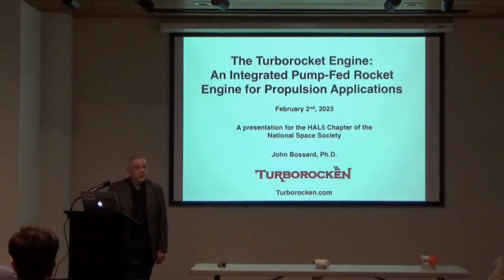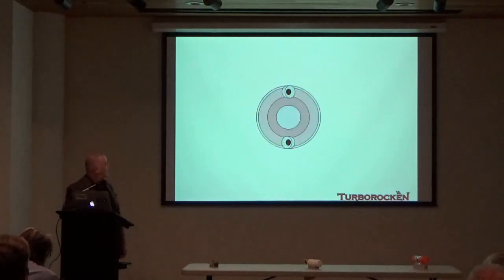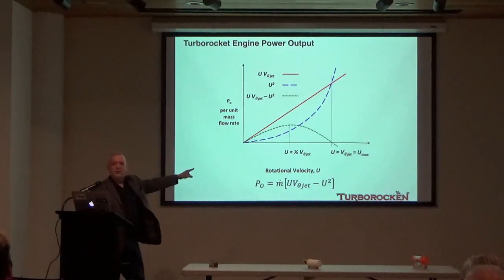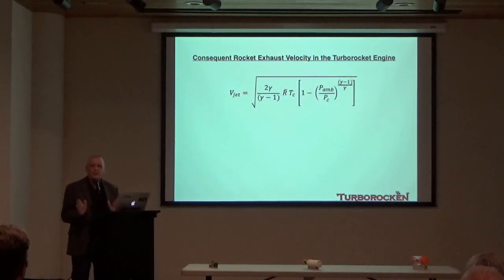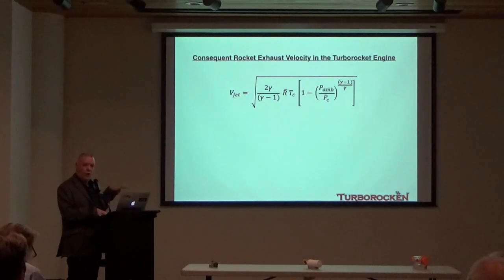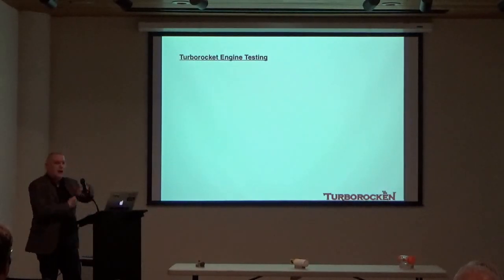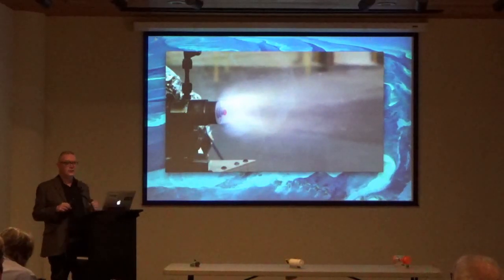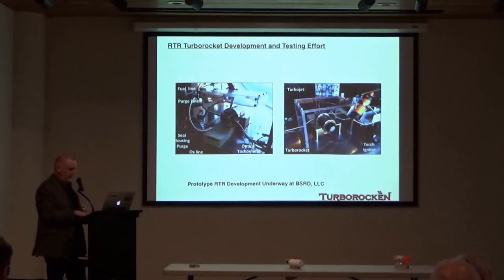The Turborocket Engine: An Integrated Pump-Fed Rocket Engine for Propulsion Applications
Abstract
The Turborocket Engine is an integrated pump-fed rocket engine, which takes its basic form factor from Heron’s Aeolipile, the rotating steam-powered marvel from antiquity.  Also known as a “rotary rocket engine”, the Turborocket Engine operates as a high-performance pump-fed rocket engine in a simple, compact configuration.  However, fundamental misunderstandings as to its basic operation and performance have hindered its development, and it has remained an obscure and largely ignored engine concept.

In this presentation, the basic operation of the Turborocket Engine will be presented, both theoretically in terms of the conservation of angular momentum and Euler’s Turbomachinery equation, but also from a practical, applications-based perspective.

Basic design considerations for Turborocket Engine systems, such as bearings selection, seal configurations, and other sub-systems, will be discussed.  The status of current research and development work for these engines will be provided, as well as longer-term development activities.